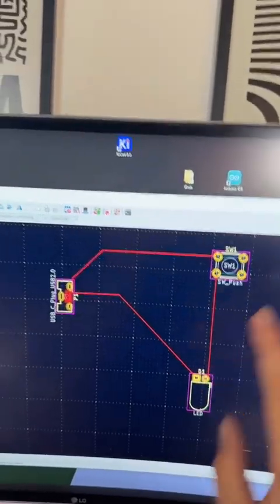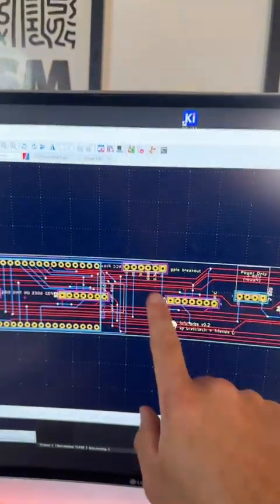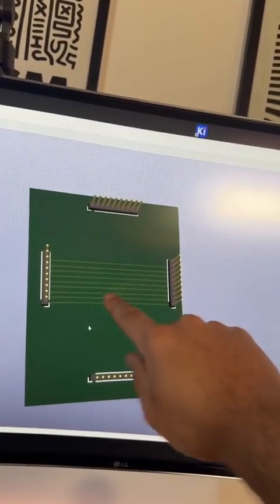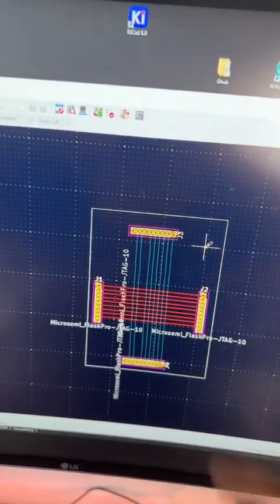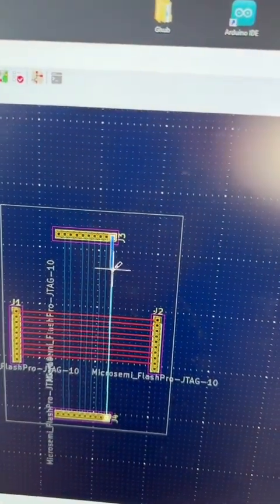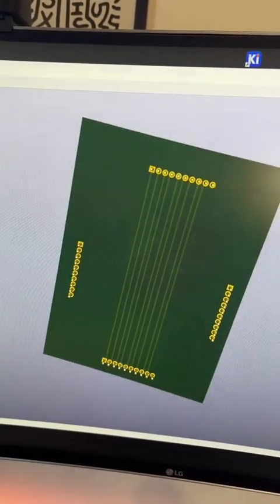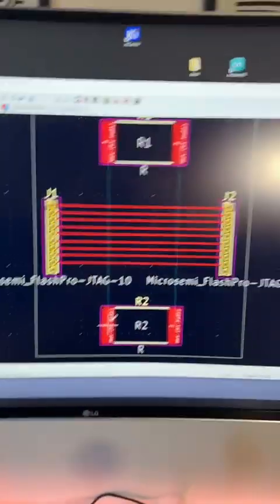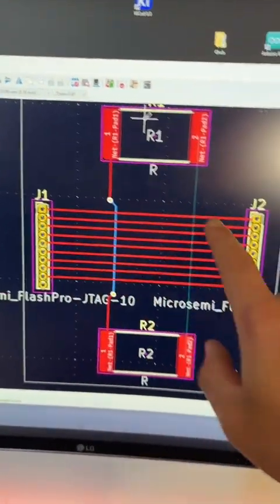REVIEW RASPBERRY PI FOR COMPACT PCB PROJECTS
Have you ever wondered how complex electronics fit into such small spaces? This video dives deep into the fascinating world of PCB design, explaining how multi-layer boards use traces and vias to prevent short circuits. By understanding how to route connections on the front and back of a circuit board, you can create incredibly compact and efficient tech projects. The creator highlights the famous Raspberry Pi as a perfect example of advanced multi-layer PCB engineering. Whether you are a beginner learning about simple two-layer boards or an advanced maker, mastering these routing techniques will unlock endless possibilities for your custom electronics. Start building your own compact gadgets today!